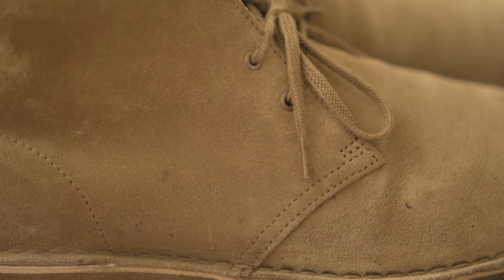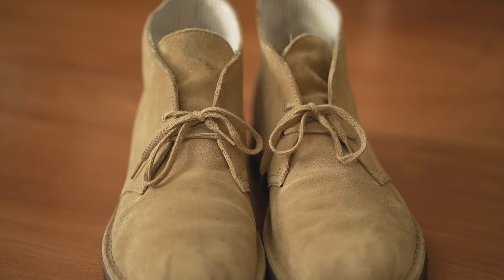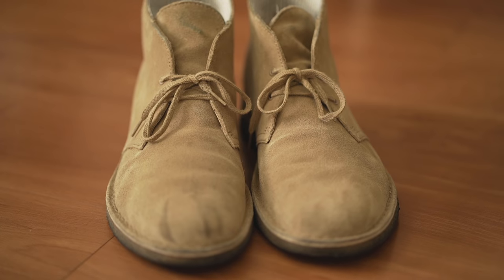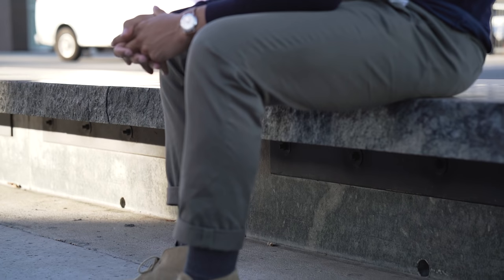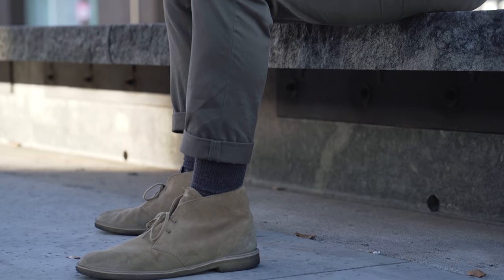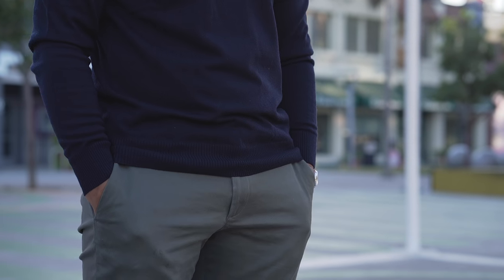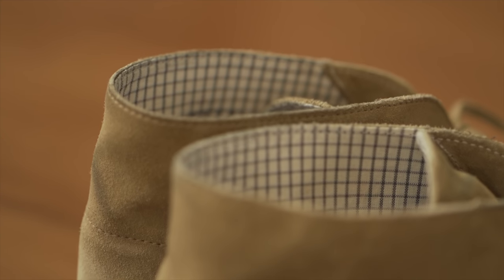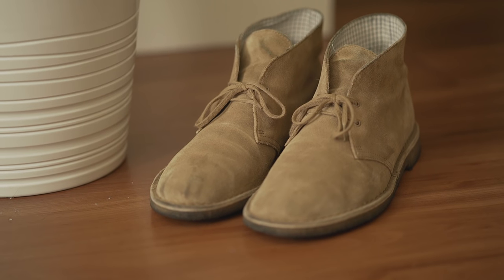Clarks Desert Boots | The Icon